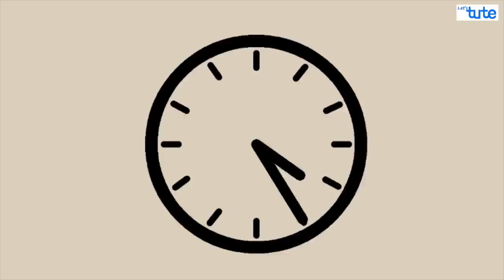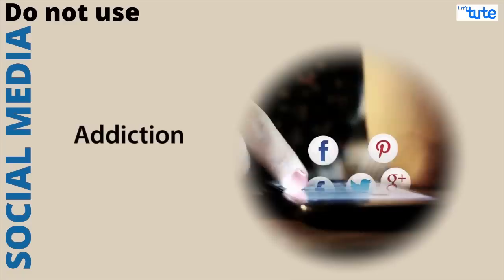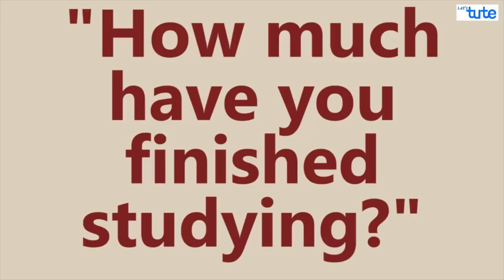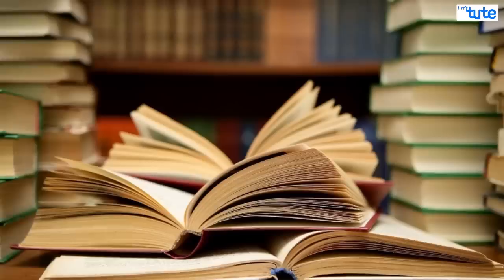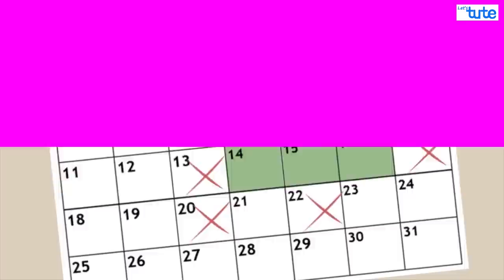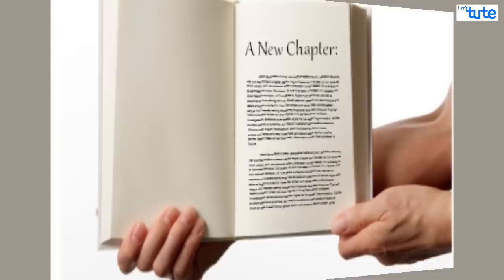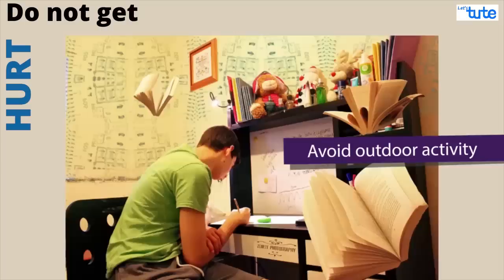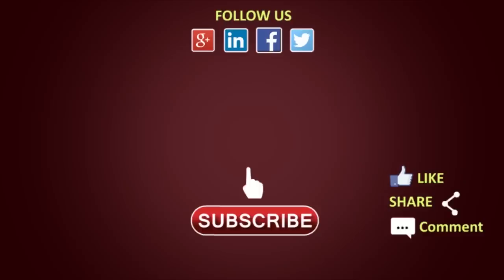10 Things You Should Never Do Before Exams | Exam Tips For Students | LetsTute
Hello Friends,

0:00 - Introduction
0:44  - Do not use social media
1:32  - Do not ask your friend is to how much they have studied
2:30  - Do not change your book at the last minute
3:06  - Avoid procrastination
3:28 - Do not get influenced by someone's strategy
3:57 - Do not change your time-table
4:14 - Revise whatever you have learned
4:30 - Practice is the best way of revision
4:55 - Do not eat outside food
5:26 - Sleep well